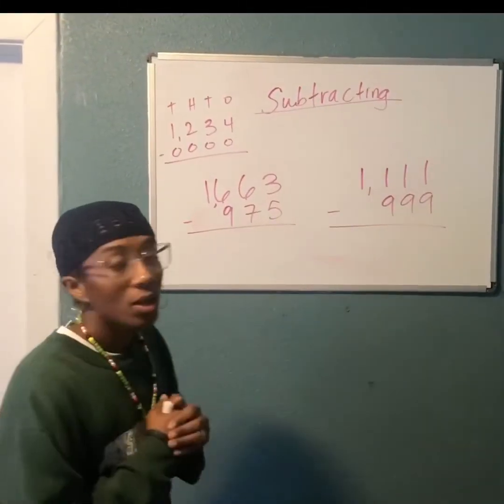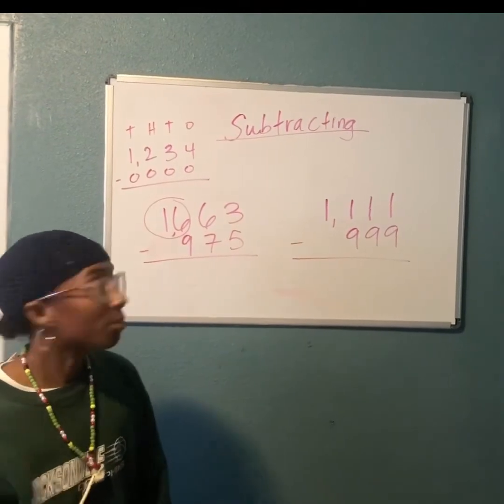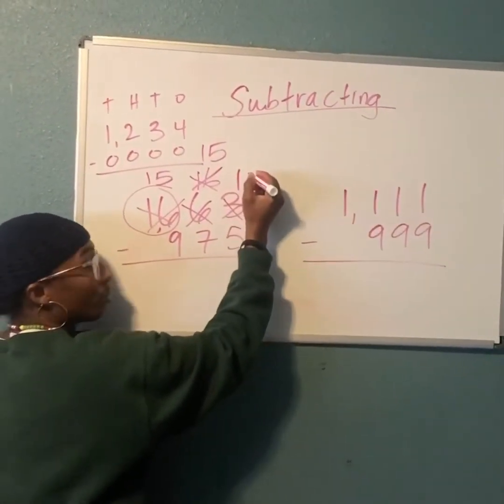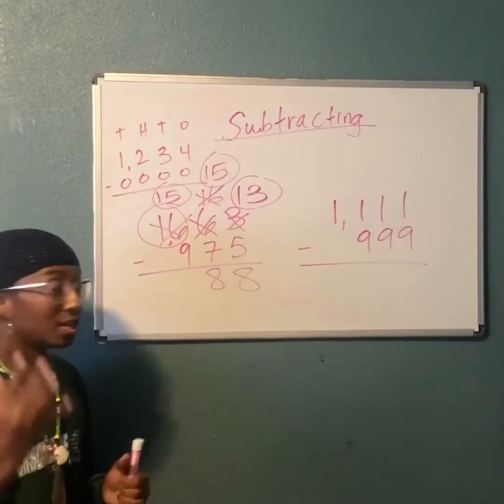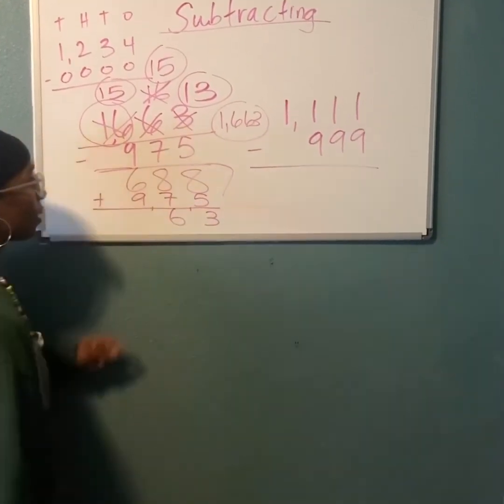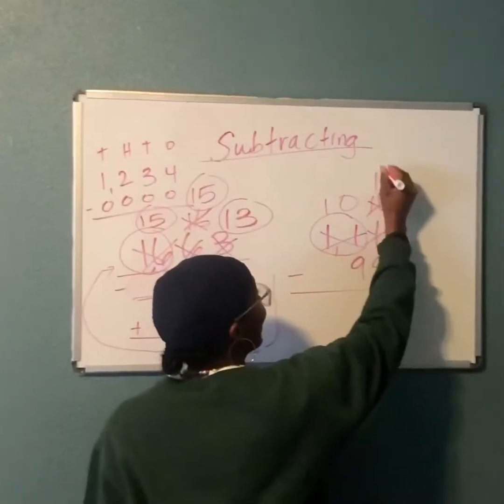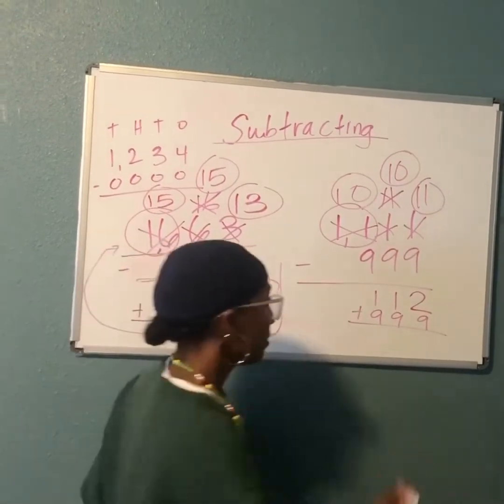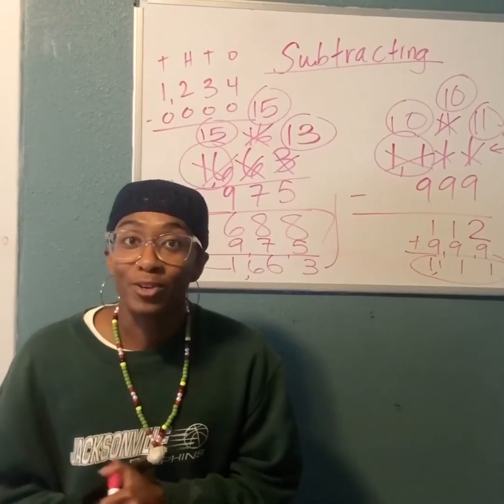Subtracting Four Digit Numbers 2nd -5th Grade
Working from the left side to the right and back to the left to solve the subtracting equation. Then adding the sum to check the answer. Working on opposites! This applies to 2nd through 5th Grade. Have fun learning.